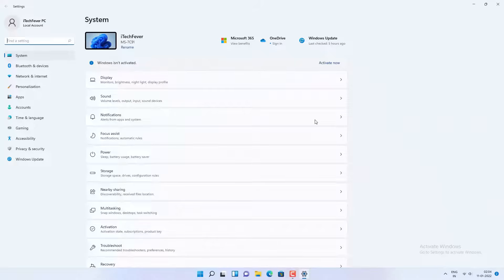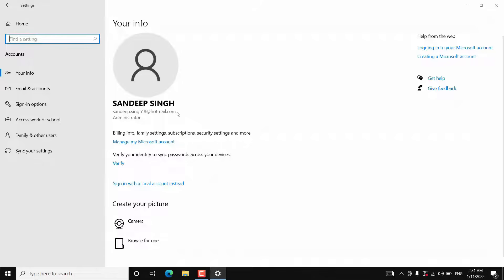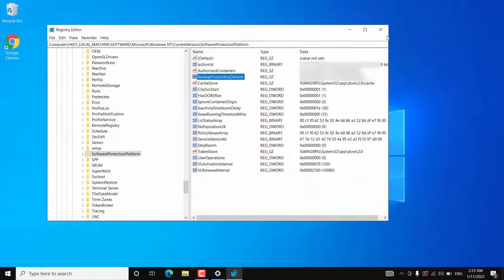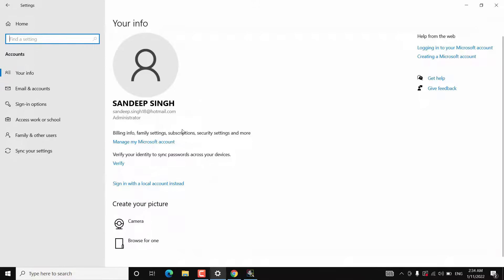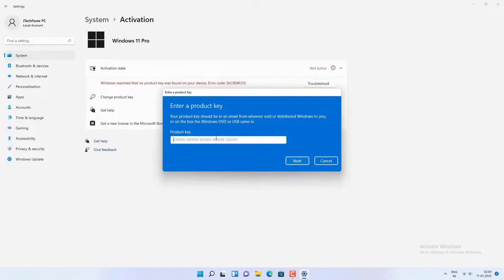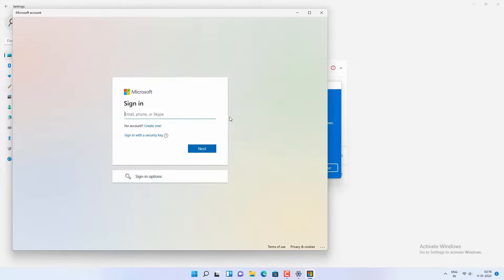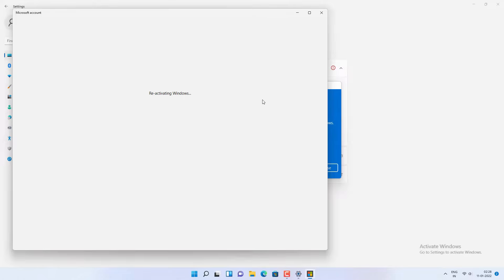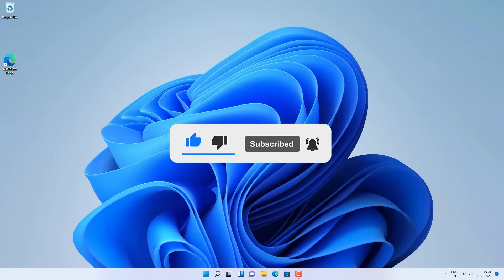Activate Windows 11 Using Windows 10 Product key Or OEM Digital License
Learn how to activate Windows 11 using the Windows 10 product key if you have 25 digit retail product key or digital license attached to your Microsoft account. Windows 11 is a free upgrade from Windows 7, 8.1, and Windows 10 you can use any of these product key to activate the clean installation of Windows 11.

Steps to activate Windows 11-

1. First, you need to find if your Windows 10 has a retail product key or digital license.
2. Retrieve the license information from Windows 10
3. Link your Windows 10 to the Microsoft account if you have a digital license.
4. Go to Windows 11 and enter the product key.
5. It will activate Windows 11 if you have a retail product key.
6. Or link the Windows 11 to the same Microsoft account and enter the license key.
7. If it is not activated, click on troubleshoot option and select "I have recently changed the hardware on this PC".
8. You will see your Windows 10 device listed there, simply click on reactivate.

The process is easy and free to activate Windows 11.